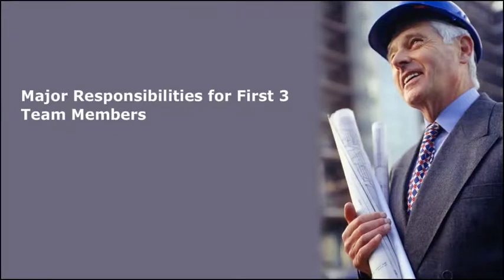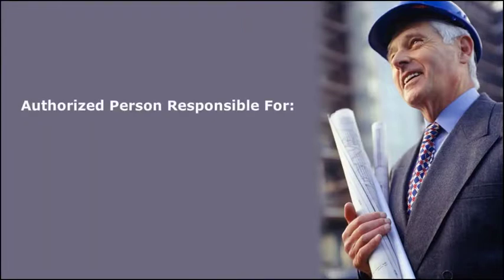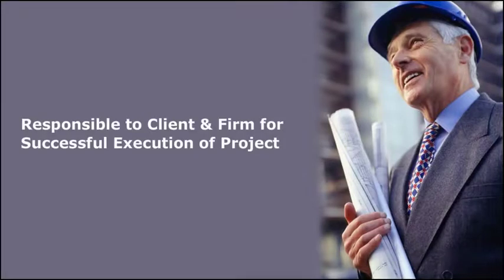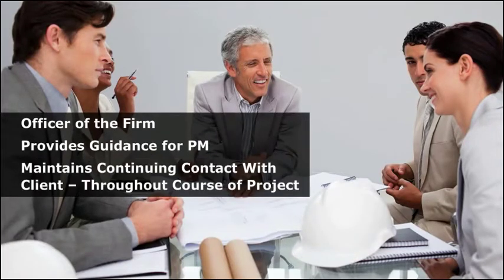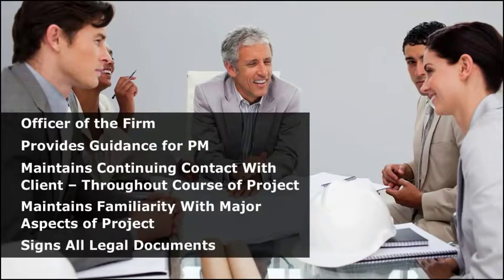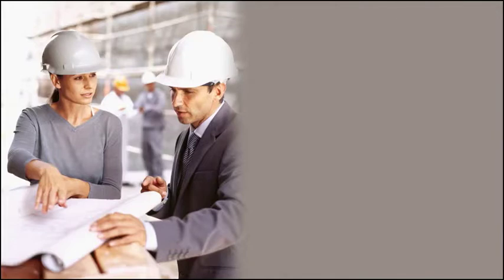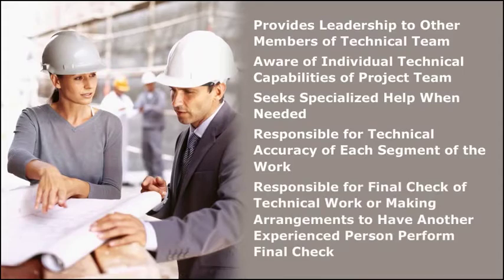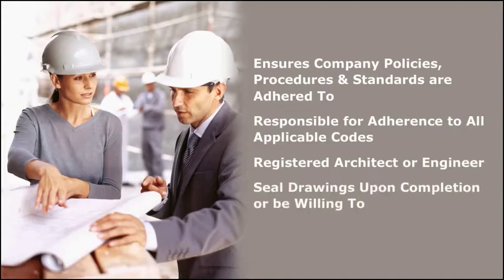Ultimate Project Manager: Typical Project Team Composition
The typical project team needs to consist of a principle-in-charge, project manager, project engineers or architects, design engineers or architects, technicians & draftsperson. Depending on the project size will ultimately determine the typical project teams size.

RedVector's Ultimate Project Manager, Chapter 07: Leading the Project Team course gives you, the project manager, the processes, methods, and tools to build and lead your project team.